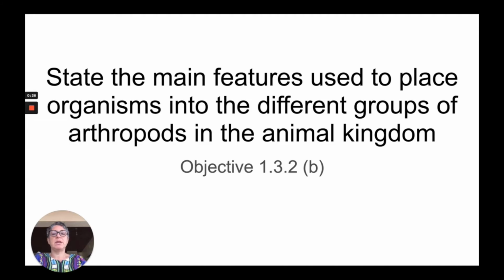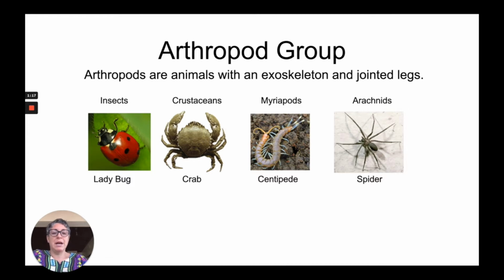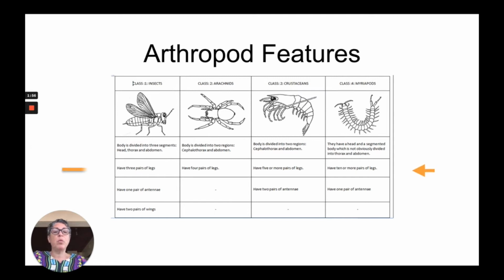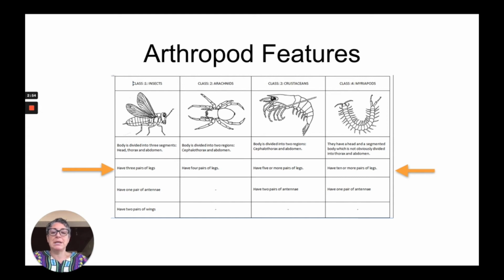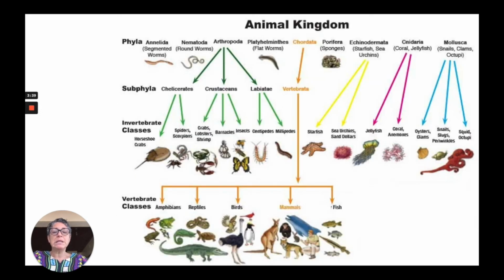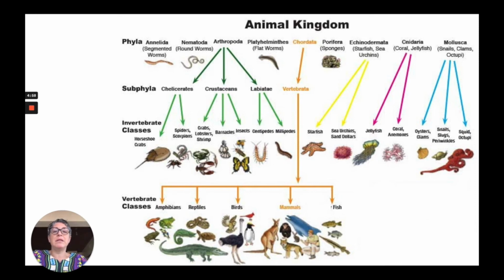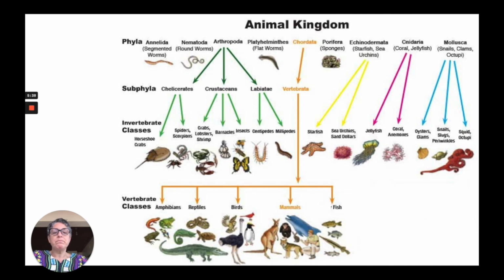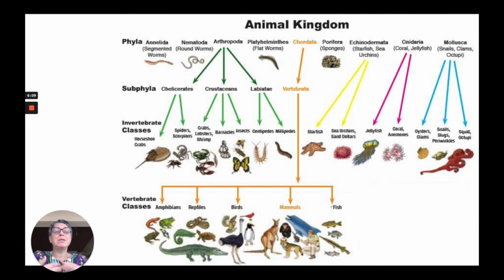IGCSE Biology Cambridge syllabus 1.3.2 (b)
Objective 1.3.2 (b) on the features of arthropods from the Cambridge CAIE 2025 syllabus for IGCSE Biology.